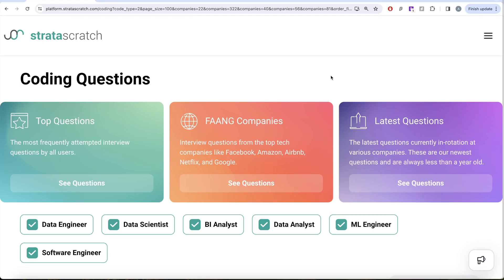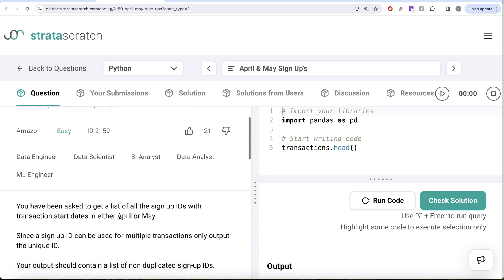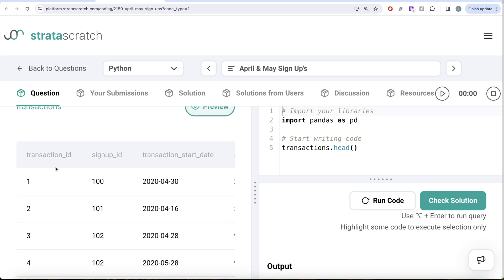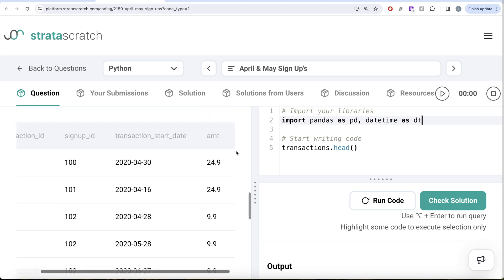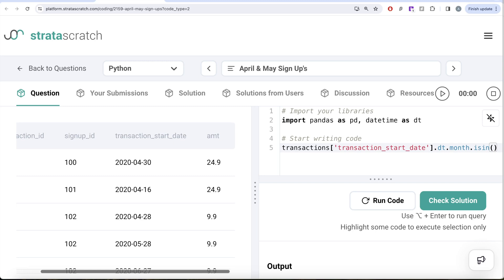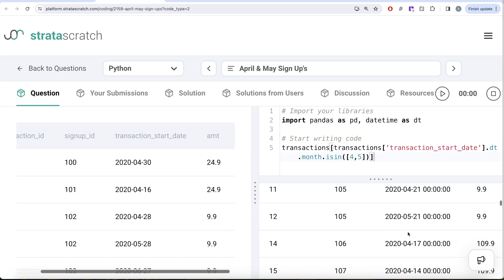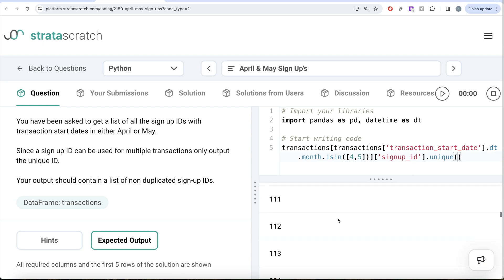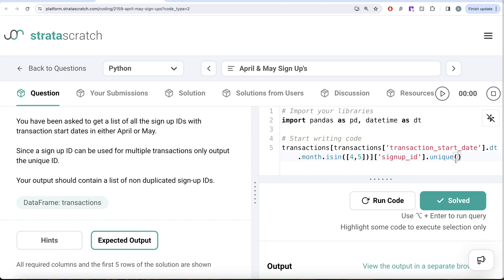FAANG Job Series: Getting Unique Values in Pandas Series - Python for Data Science | Amazon